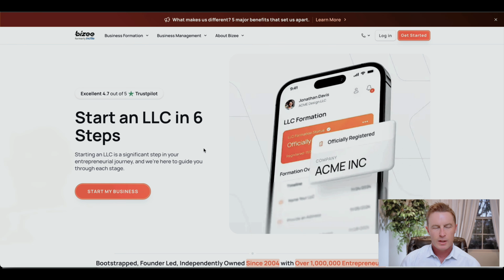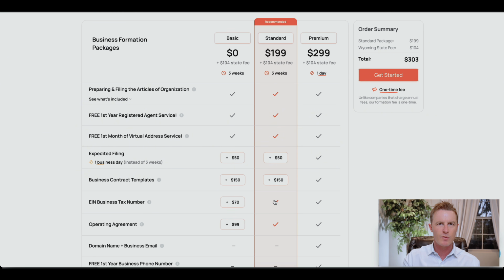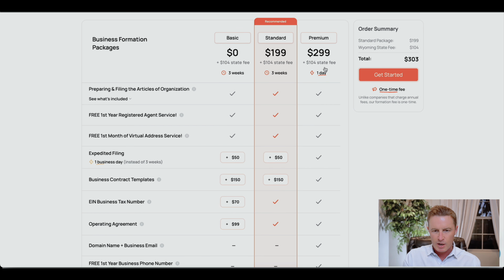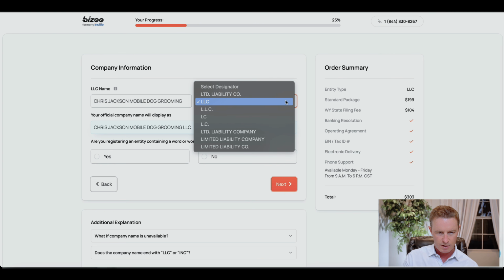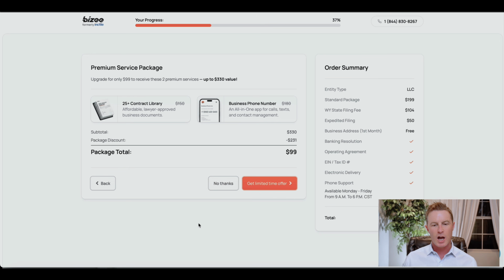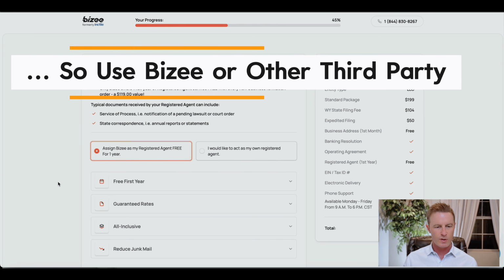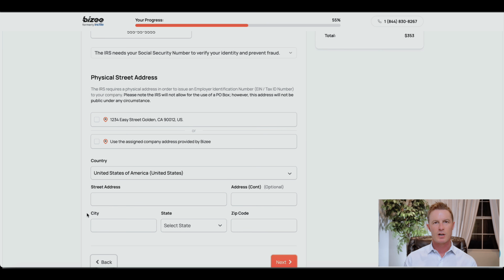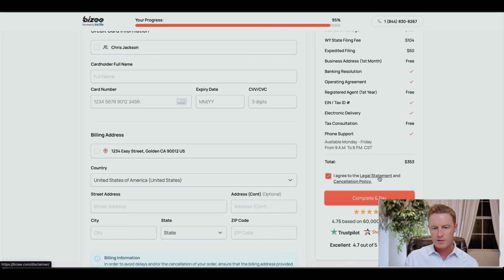How to Form an Anonymous LLC in Wyoming Step by Step in 2026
*Form Your Anonymous Wyoming LLC Here:* ✅ (ad)

Learn how to form an anonymous LLC in Wyoming step by step while keeping your name off publicly available Wyoming LLC formation records. I also explain how to preserve your Wyoming LLC anonymity when filing the annual report each year, one of the most commonly overlooked steps. If you are looking for LLC anonymity, this video on how to set up an anonymous LLC is for you!

Wyoming is one of the states that permits an LLC to be formed without publicly listing its members or owners on the Articles of Organization. However, this video shows you how to start an anonymous LLC and retain LLC anonymity.

🎁 *Use My Link to Start Your WY LLC and Receive Two Free Bonuses*

• A free attorney-drafted LLC Operating Agreement ($69 value)
• A free comprehensive LLC Next Steps Guide ($49 value)

📘 *Free LLC Startup Checklist*

Not ready to set up an anonymous LLC yet? Enter your name and email to receive my free LLC Startup Checklist:

In this complete 2026 walkthrough on How to Set Up an Anonymous LLC, I show you how to:

✅ Form an anonymous LLC in Wyoming online
✅ Select an available Wyoming LLC name
✅ Choose a business address without publishing your home address
✅ Enter member or trust ownership information
✅ Select a Wyoming registered agent
✅ Obtain an EIN for your Wyoming LLC
✅ Keep private information off public formation records
✅ Avoid putting your name on future Wyoming annual reports

✅ Start Your Anonymous Wyoming LLC (ad)

📘 *What to Do After Forming Your LLC*

*My Wyoming LLC Operating Agreement template* referenced above includes provisions addressing charging-order protection and does not require mandatory distributions. Applicable creditor remedies depend on governing law, the terms of the operating agreement, how the LLC is operated, and the facts involved.

🧩 *LLC Structure & Tax Resources*

*VIDEO CHAPTERS:*
00:00 How to Form an Anonymous LLC in Wyoming
01:17 Wyoming LLC Formation Options
05:04 Keep Your Name Off Wyoming Annual Reports
08:16 Choose an Anonymous Wyoming LLC Name
09:21 What Wyoming LLC Information Is Private?
09:31 Protect Your Address Privacy
11:33 Wyoming LLC Members and Ownership
13:13 Wyoming Registered Agent
14:26 Wyoming LLC EIN and Privacy
17:57 Complete Your Wyoming LLC Formation

*ABOUT CHRIS JACKSON*

I am a business attorney with more than 30 years of experience advising business owners regarding LLC formation, holding companies, operating agreements, business structures and asset protection.

To inquire about hiring me for LLC formation, holding-company planning, operating agreements or related legal services:

Nothing in this video, description, comments or channel creates an attorney-client relationship or constitutes legal, tax or financial advice. The information is provided for general educational and entertainment purposes. Laws and filing practices vary, and you should consult an attorney and tax professional authorized to advise you regarding your circumstances.

Privacy and asset-protection planning should be completed before you become aware of a potential claim or reasonably anticipate litigation. Transactions or transfers undertaken afterward may be challenged.

If you use one of these links and purchase a product or service, my LLC may receive compensation at no additional cost to you. I only recommend companies and services that I use or believe may be helpful. Your support helps fund this channel, and I appreciate it!